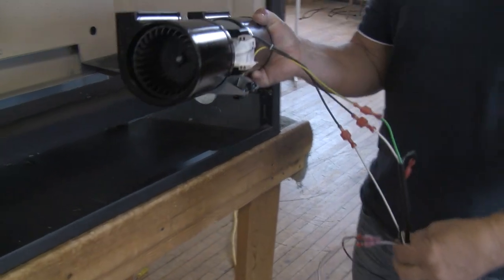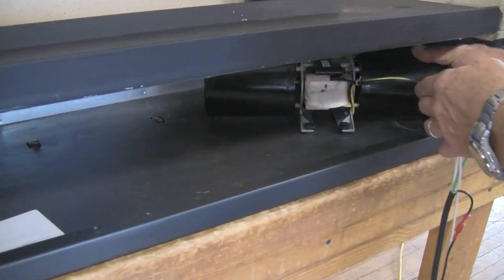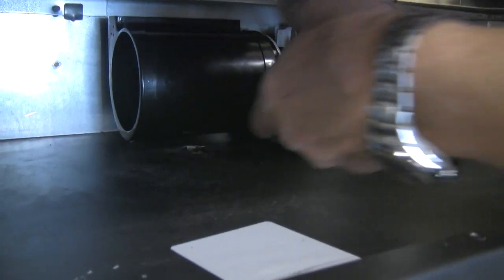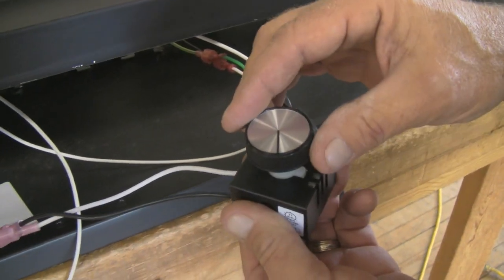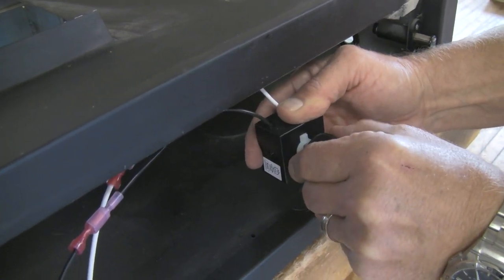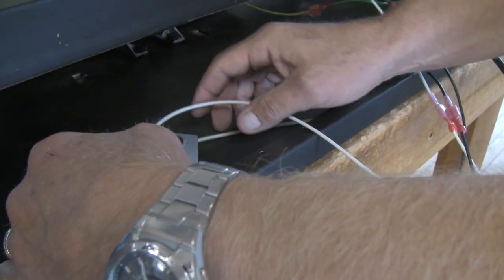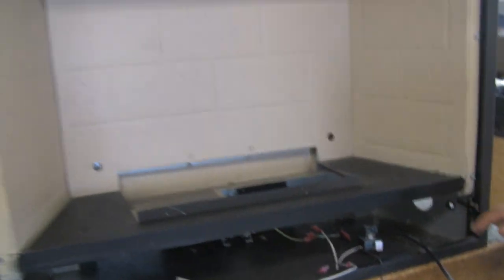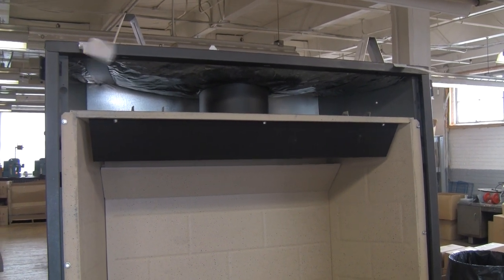GFK-160 Fireplace Blower Fan Kit Installation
In this video we demonstrate a common GFK-160 blower kit installation.  We're using an empty insert for demonstration purposes, but there will be NO need to remove the gas lines and controls prior to installation.  The GFK-160 requires a hair under 4" of lower louver clearance.  180+ CFM of air flow!